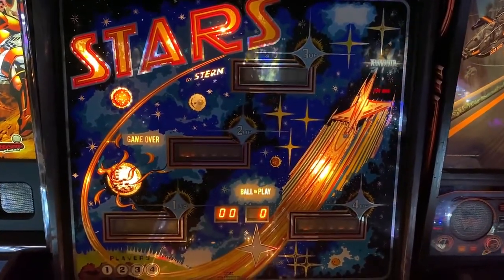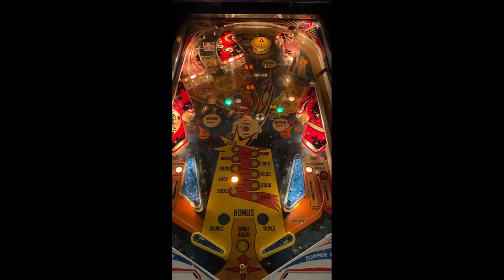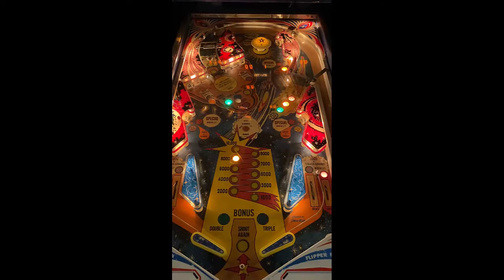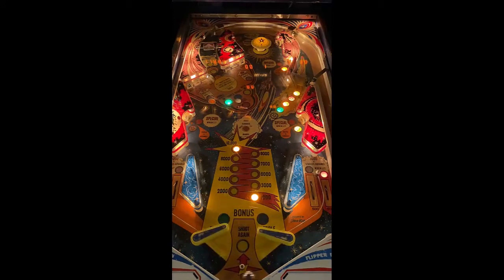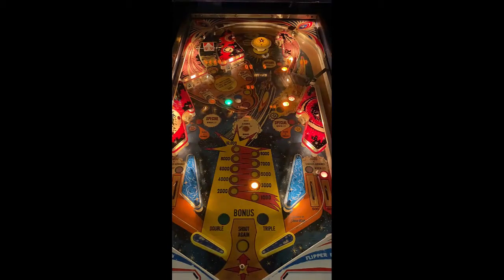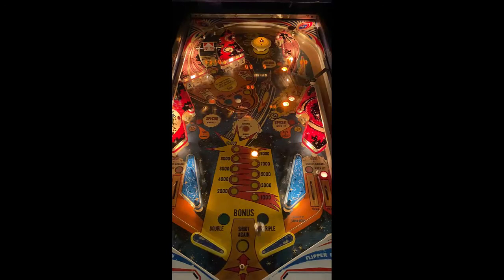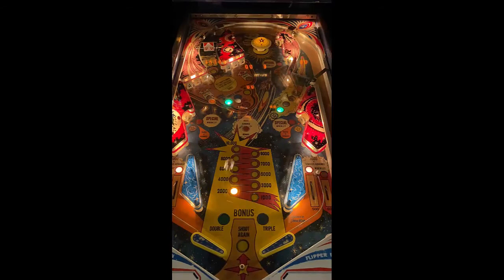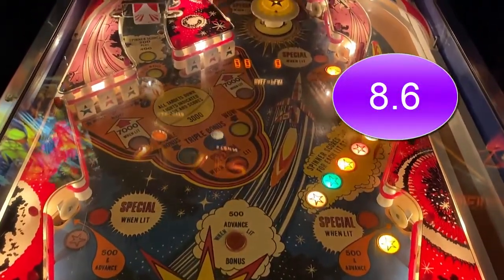Stars Pinball Review and Gameplay - 8.6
This video is a review with gameplay of the Stars Pinball machine by Stern pinball.

Stars Review (10 being Highest)

Gameplay: 10
Table Speed: 9
Soundtrack: 9
Difficulty: 9
Theme: 8
Art: 8
Flipper Gap: 8
Long Term Play : 8
Table Mechanics: 8
Fun Factor: 9